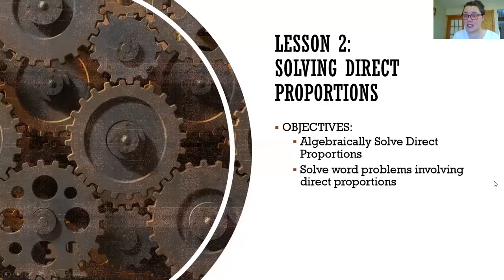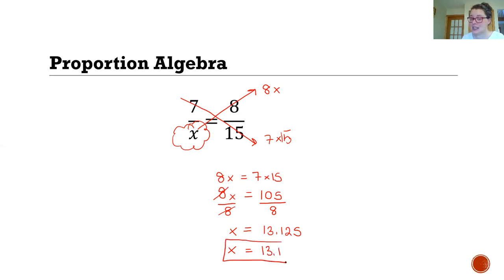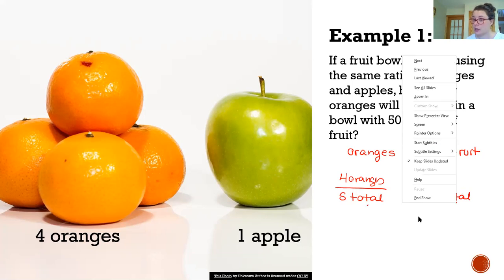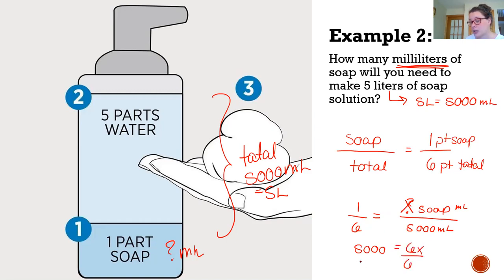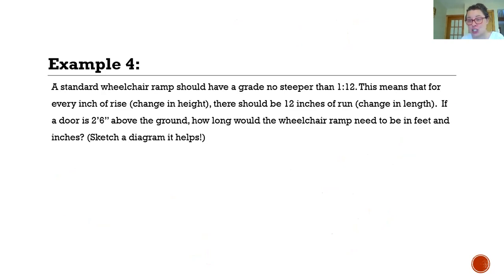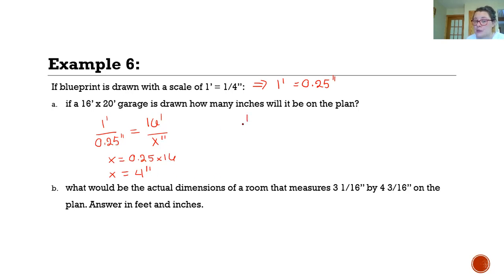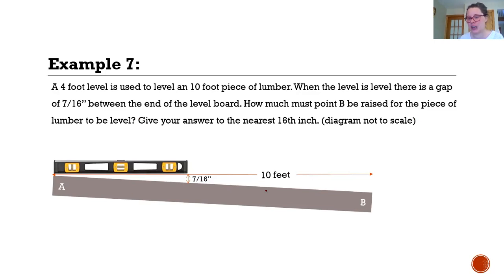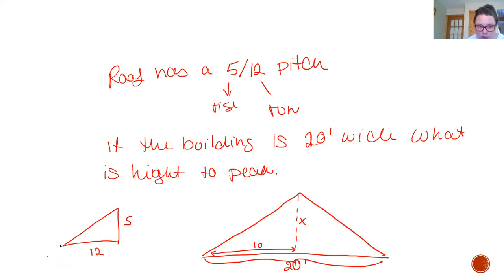Solving Direct Porportions - CARP